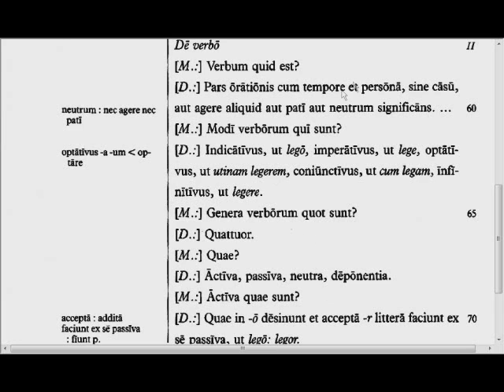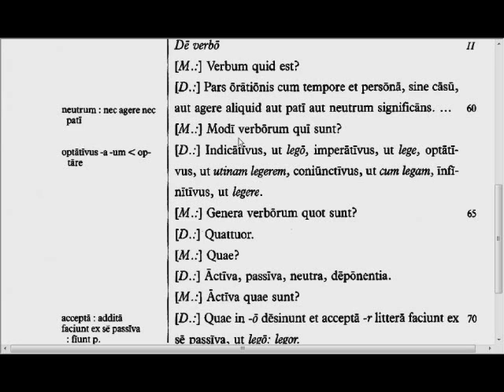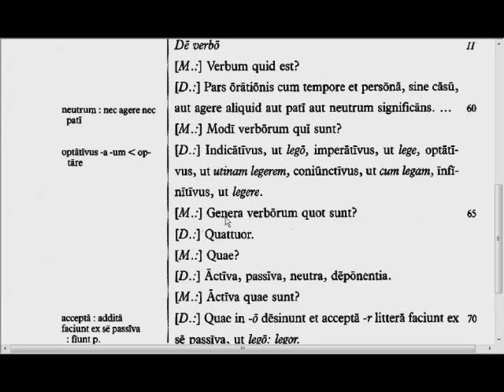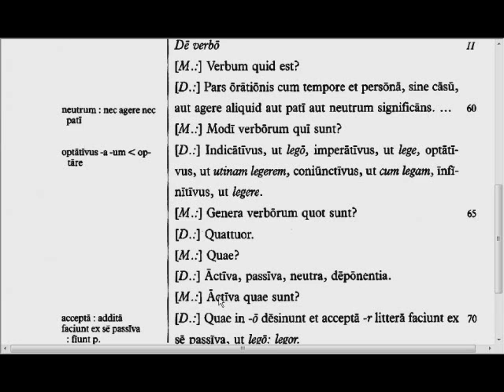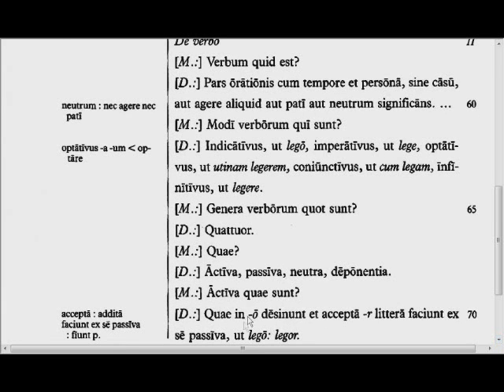Lingua - 35.2 - Reading Tutorial